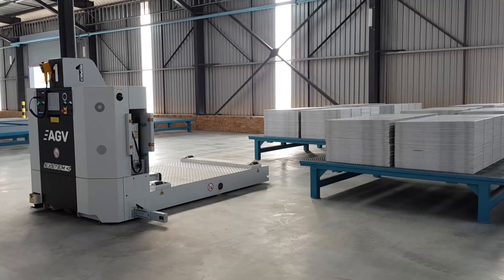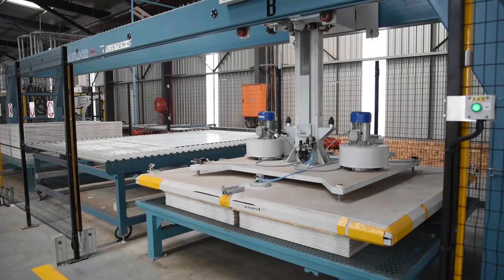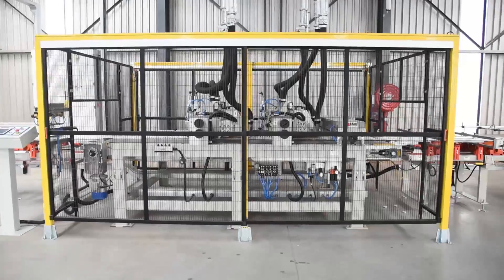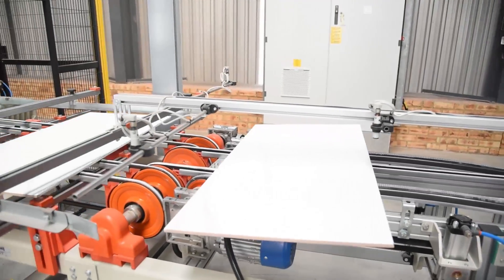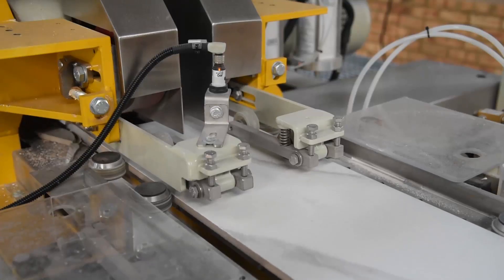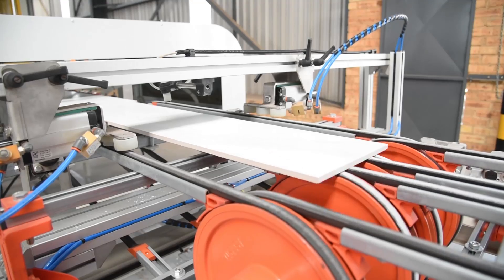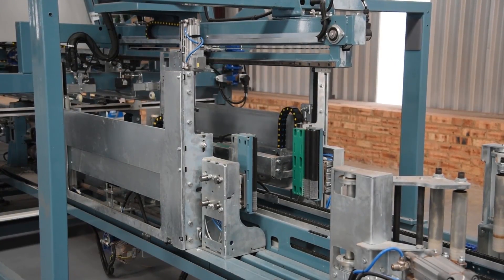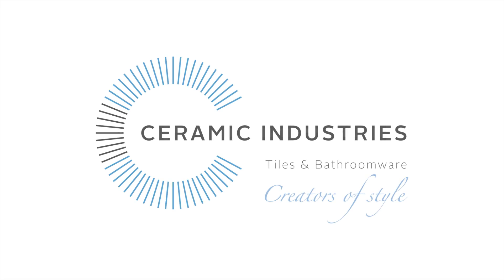How RECTIFIED TILES are Made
This is how RECTIFIED tiles are made at the Gryphon Factory at Ceramic Industries South Africa.

Ceramic Industries is the Largest Manufacturer of Floor and Wall Tiles in Southern Africa

We manufacture Tiles and Bathroomware (Toilets, Basins, Bidets and Baths)

Ceramic Industries wholesales its brands through a network of selected merchants.